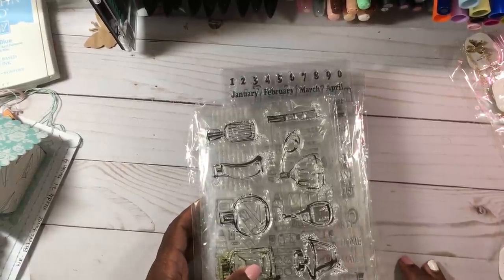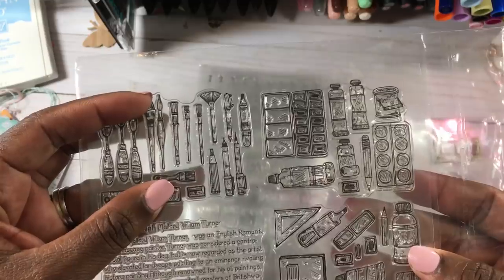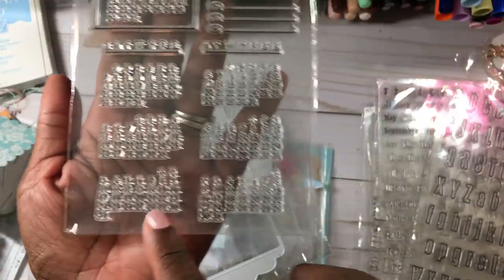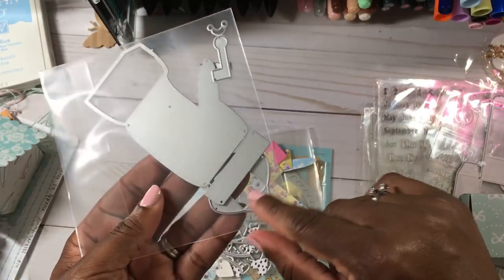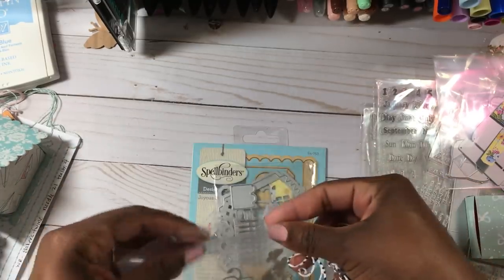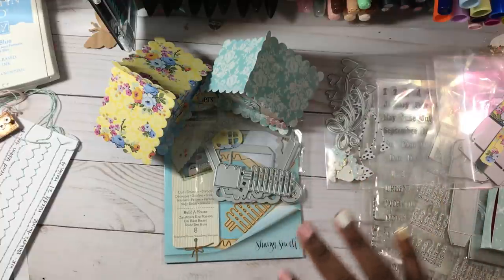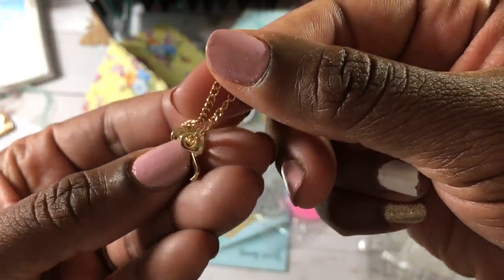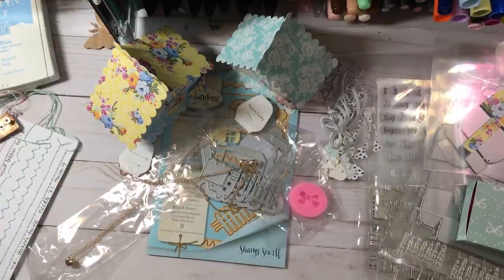AliExpress Haul featuring Dies, Stamps and Jewelry!